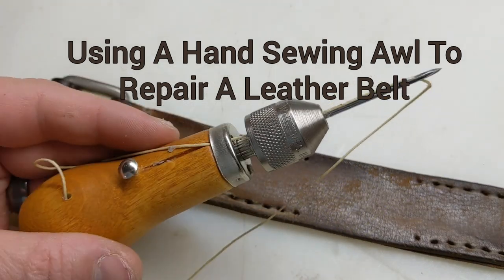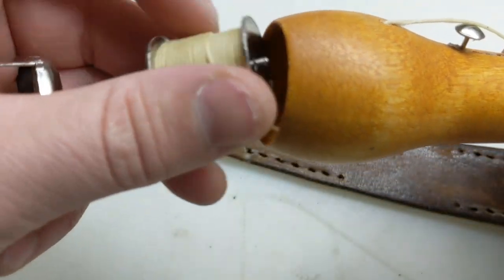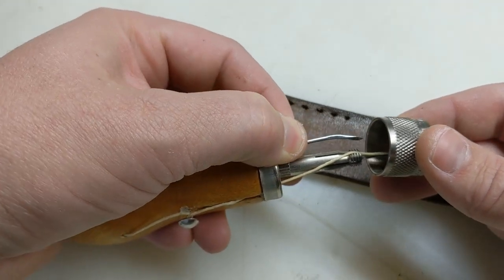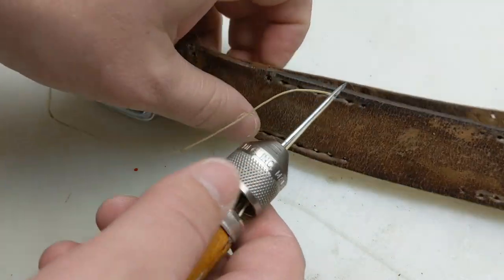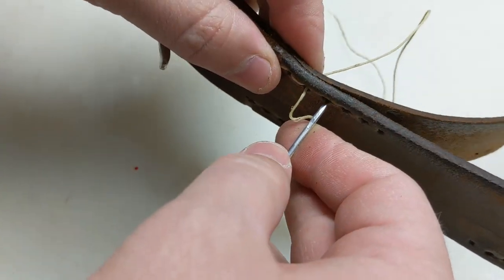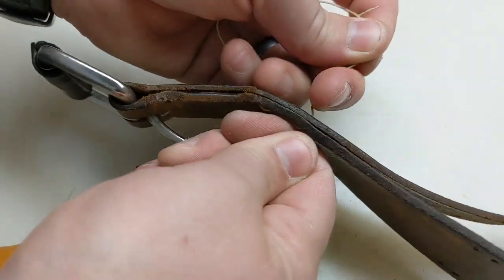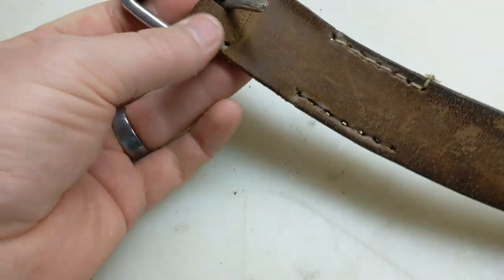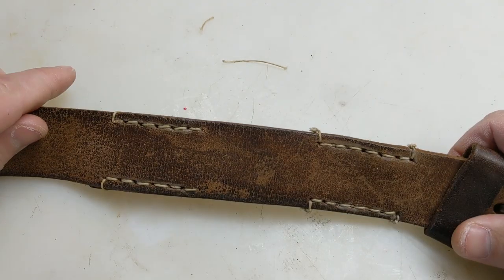How To Use A Hand Sewing Awl To Repair A Leather Belt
I needed to restitch my leather belt so I figured I'd share.